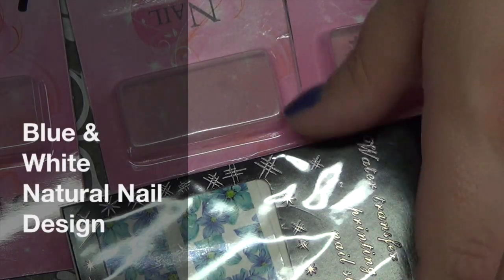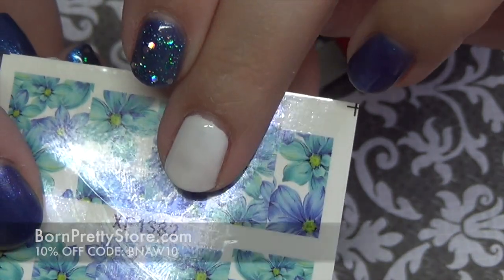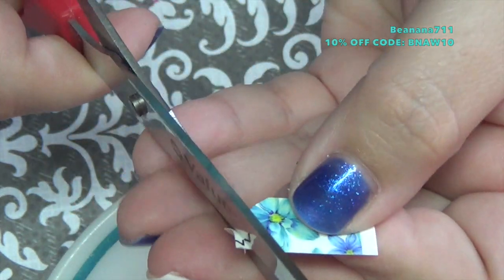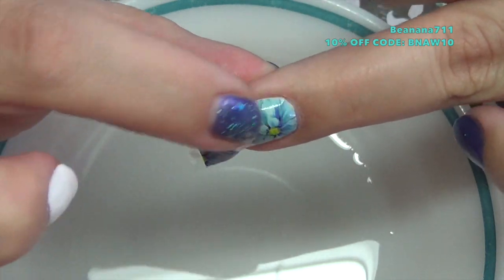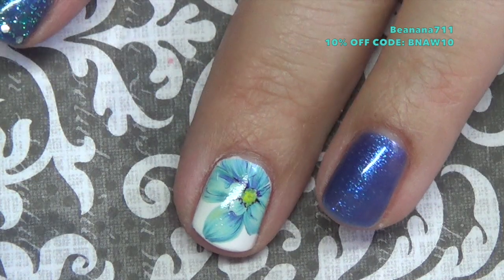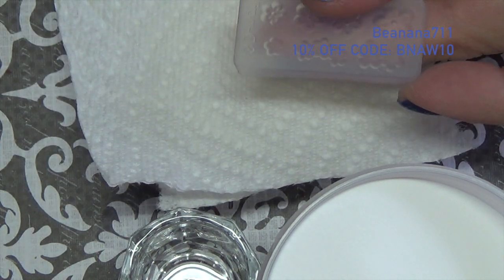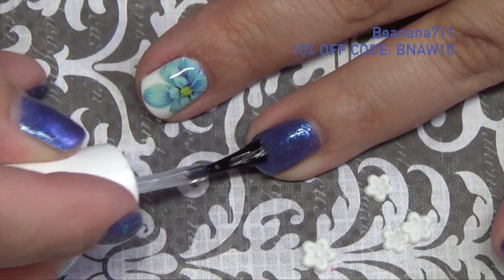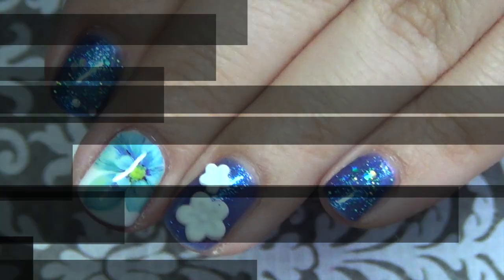Blue & White Natural Nail Design: Water Decals & 3D Molds from BornPrettyStore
This is a product review & tutorial for a few items from  BornPrettyStore.